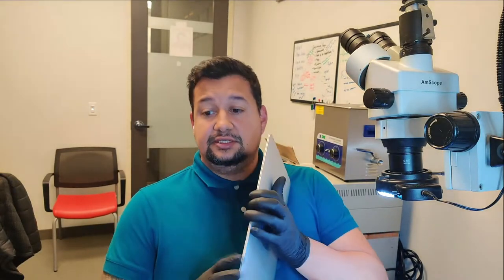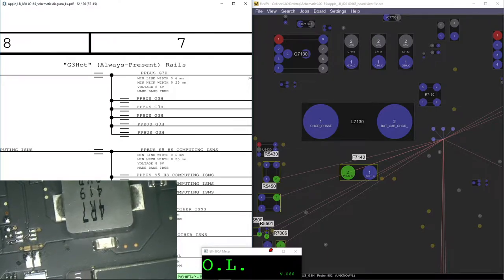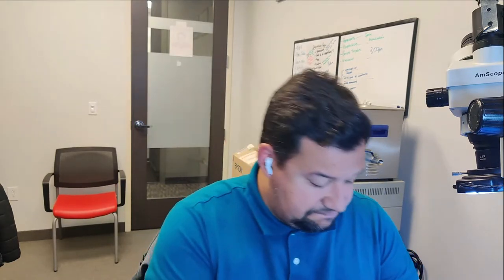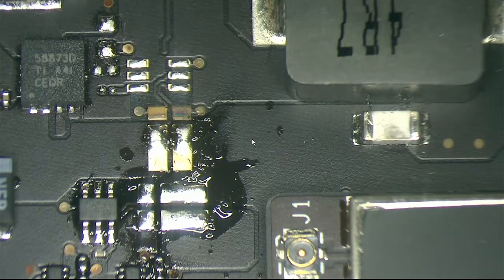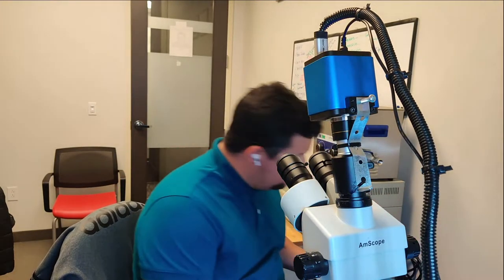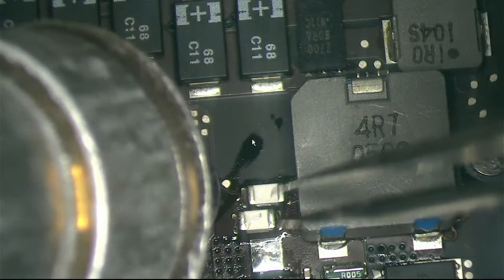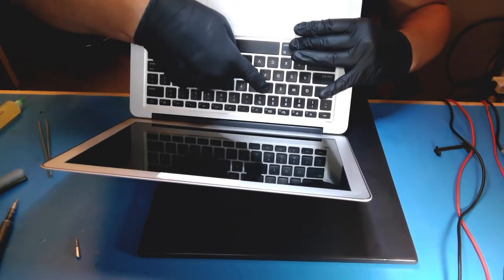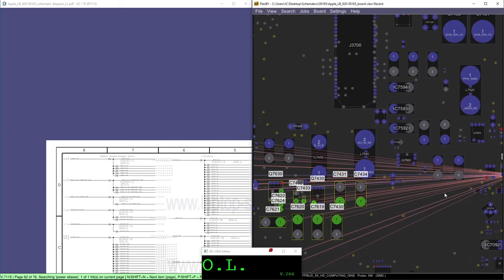MacBook Air 13-inch A1466 820-00165 NO POWER. Logic Board Repair. Step by Step.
In this case we have a MacBook Air with No Power issue, I take you trough the whole process of fixing it and explain you step by step, explain the reason I use each technique, and what I'm expecting to find from each test.

Repairing Macs is what I like the most and I really enjoy doing videos.

For allt those that are starting in the Mac repair world, I really hope that this help you guys.

- Repairing Apple Macbook Pro iPhones iPads in DFW area and nearest cities
- Our headquarters are located in 6010 W Spring Creek Pkwy suite 328, Plano, TX, 75024.